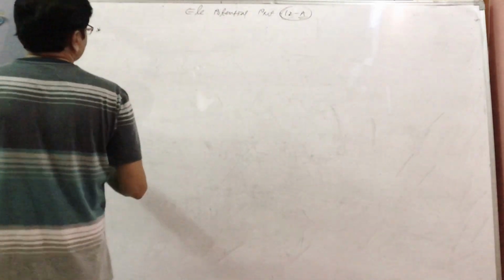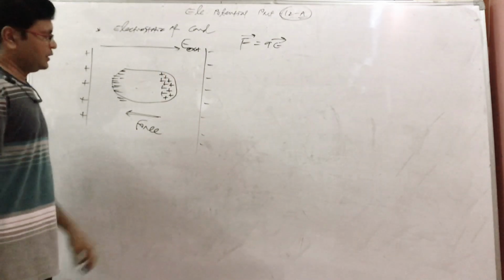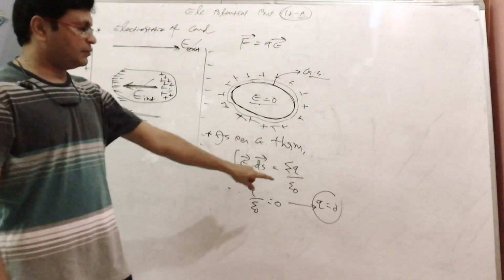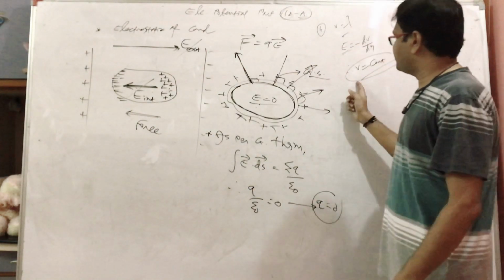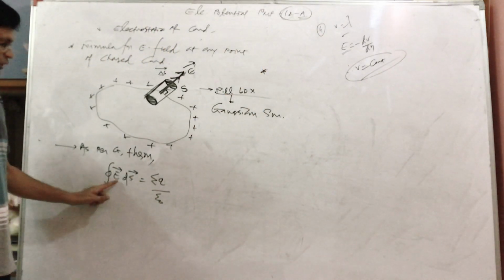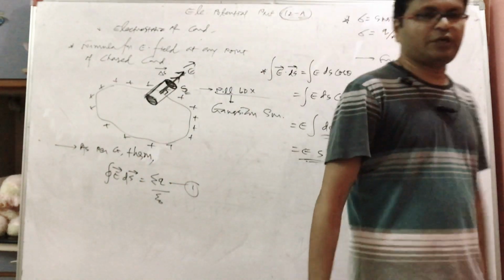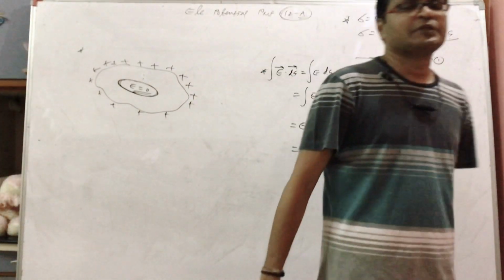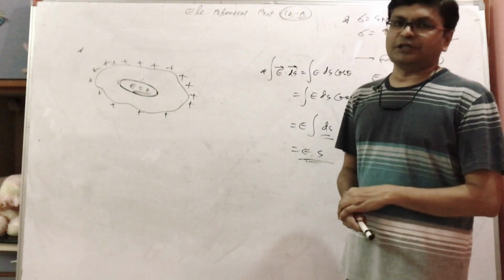Physics by Gopal sir Electric potential part 12 - A